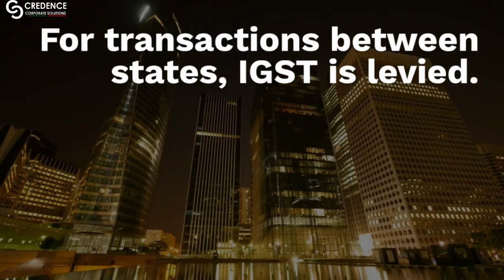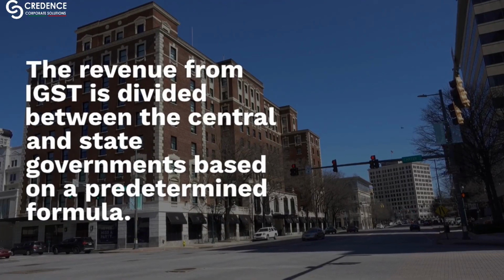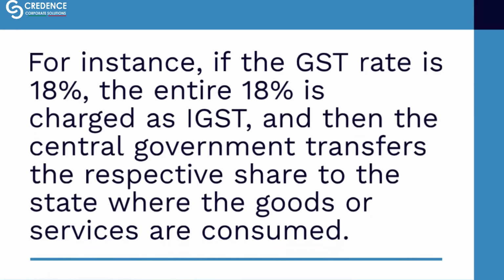What are the different types of GST in India? | Credence Corporate Solutions